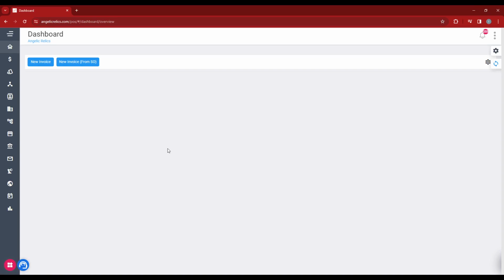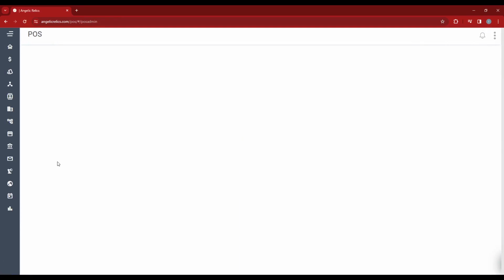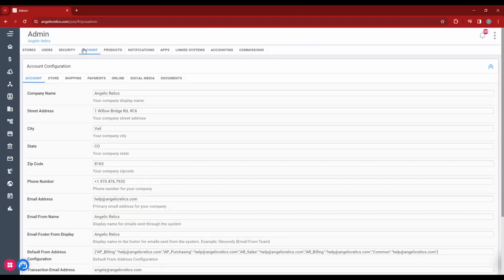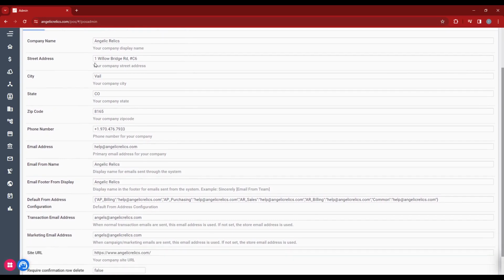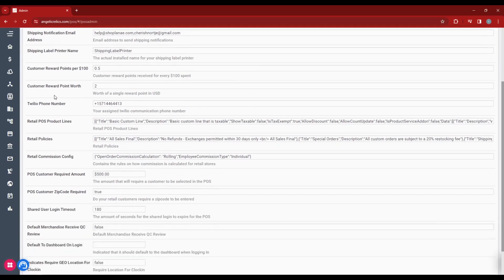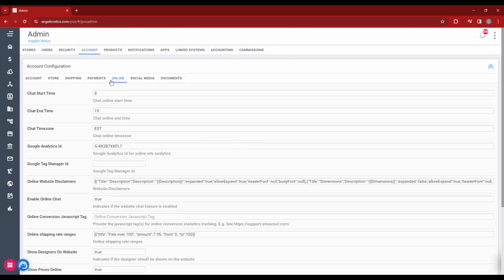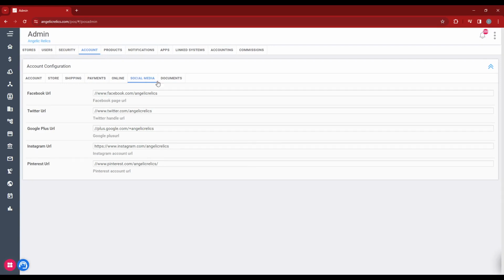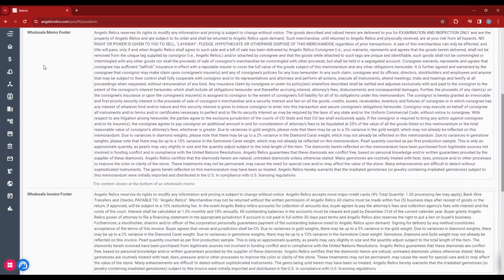Admin - Overview of the Account tab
This tutorial provides detailed instructions on how to manage various store settings via the Account tab. This is vital as it enables businesses to update their vital information regarding the store and integrate functionalities such as shipping, payments, online chat, and social media links onto their system to meet the company's needs and maintain customer satisfaction.

To access the Account tab, start by opening the left navigation menu, then click on the Store option, followed by the Admin option, which requires an admin security code. Once in the Admin area, select the Account tab.

Here, you can control several settings organized under different categories. The Account tab allows you to update essential details about your store such as address, contact, and website information. The Store tab provides flexible adjustment of the store-specific settings.

The Shipping tab is all about creating default settings for your shipping. Payment settings can be tailored using the Payments tab while the Online tab takes care of setting up online chats and purchasing options. Social Media integration is achieved in the Social Media tab and finally, the Documents tab allows for customizing footers and headers on your invoices, memos, and other documents.